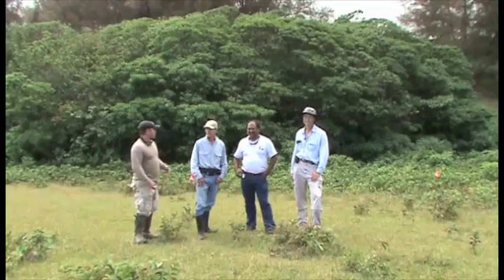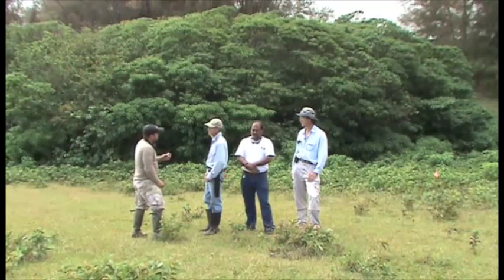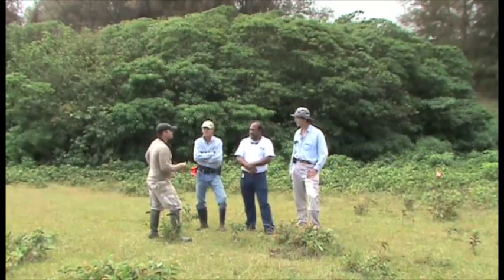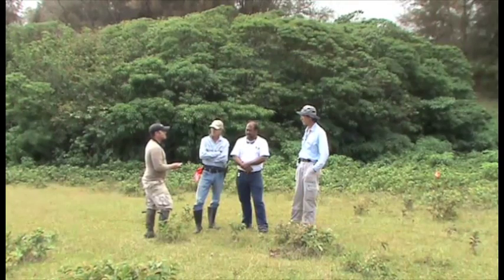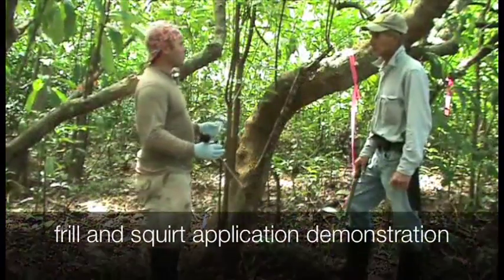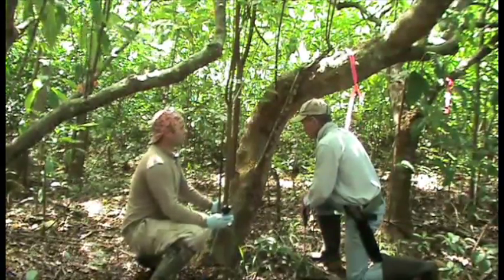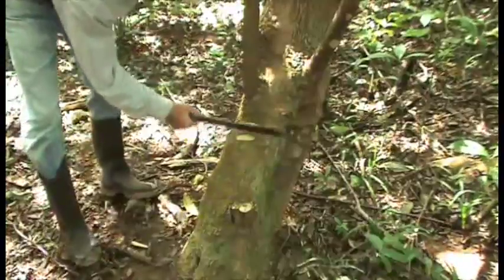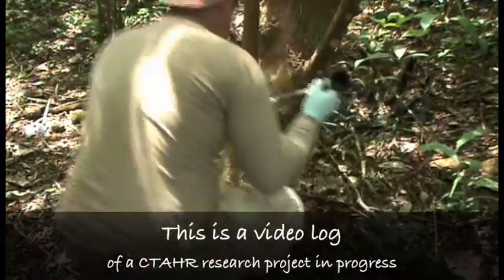A Case Study in Rapid Response: Rauvolfia vomitoria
Big Island ranchers identified a new weed problem, Rauvolfia vomitoria, rapidly becoming a pest. Dr. James Leary, CTAHR Invasive Weed Specialist, conducted some herbicide field trials to attempt to quickly contain the infestation. This video describes the problem and shows the methods (broadcast application/spraying, frill and squirt) using triclopyr, imazapyr, and glyphosphate.